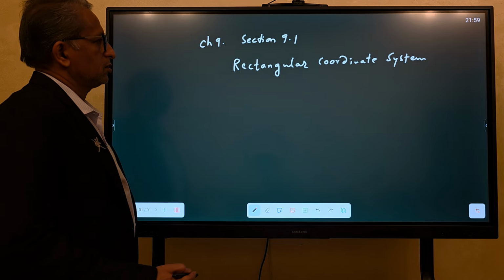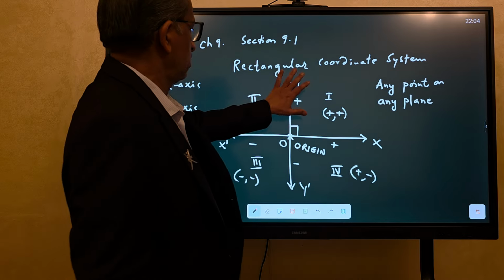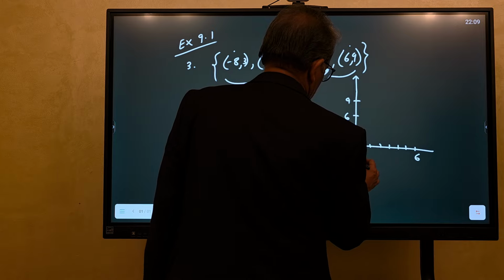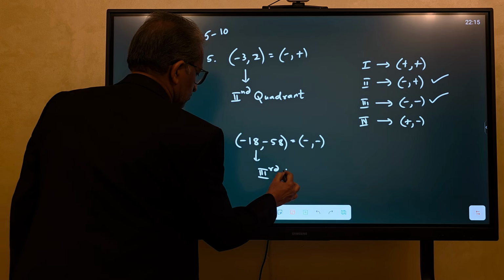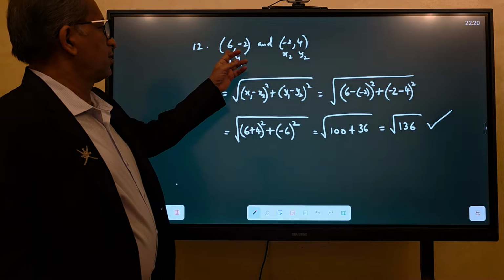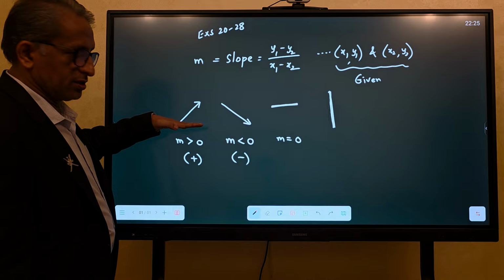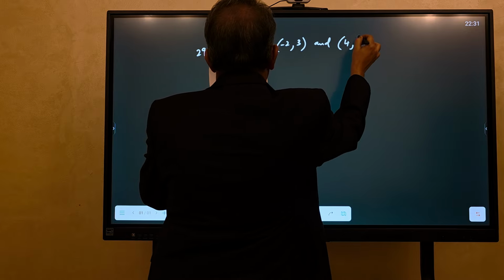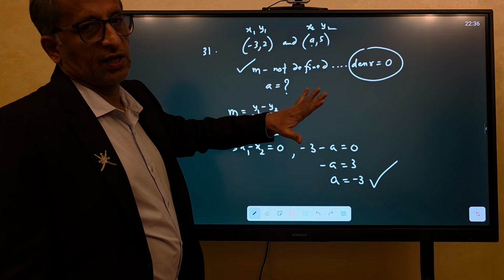Module 1 - MS, MSS: Chapter 9, Section 9.1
Coordinate Geometry: Rectangular Coordinate Geometry